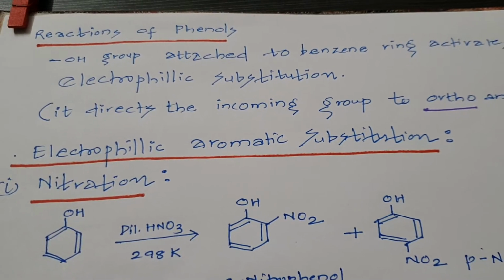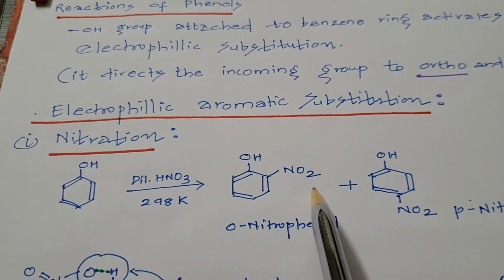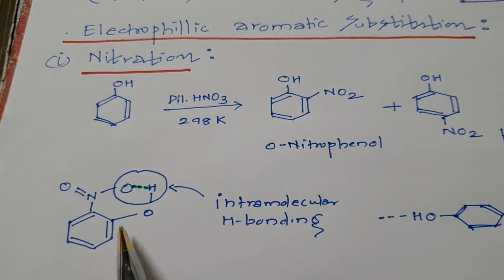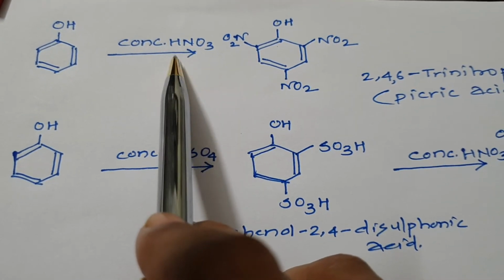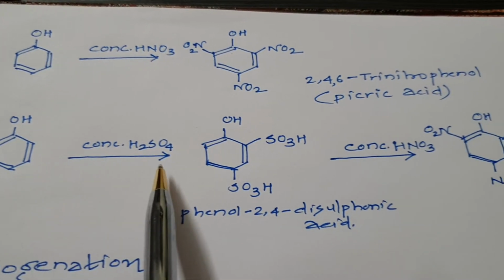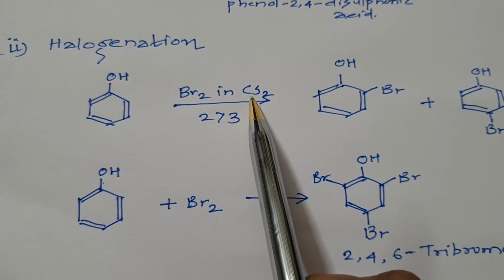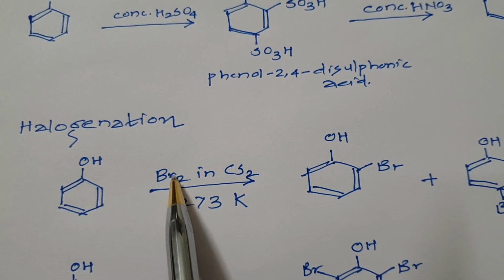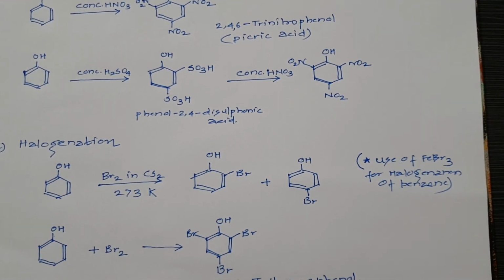Alcohols, phenols and ethers, chem properies part 8